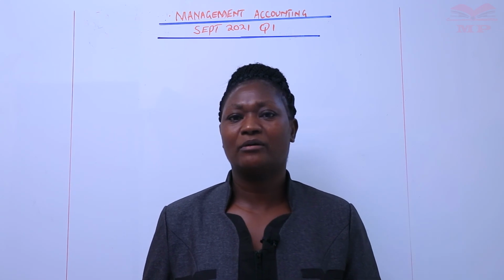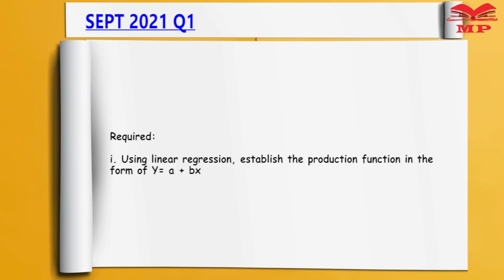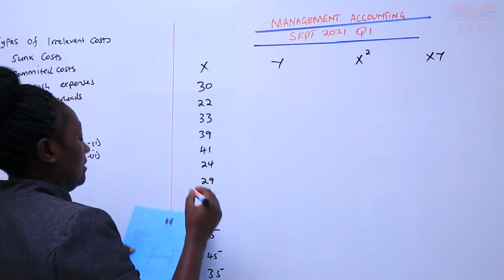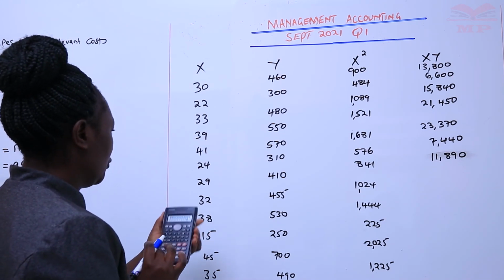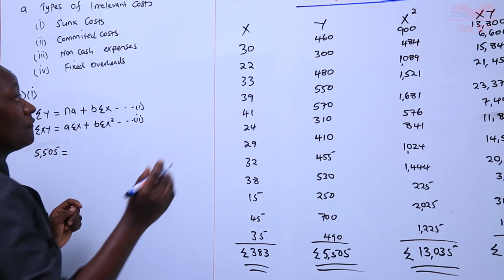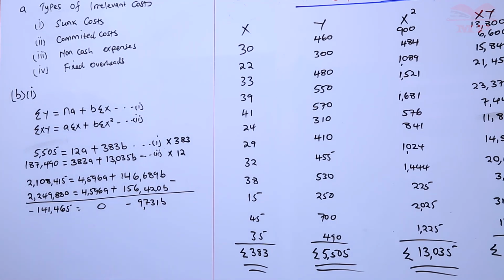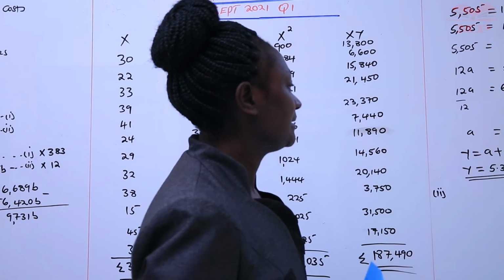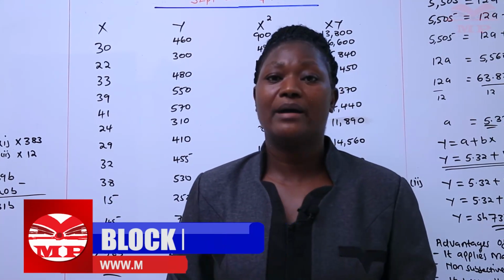KASNEB UPDATED BLOCK REVISION-MASEP2021Q1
💡 KASNEB Updated Block Revision – May 2021 Q1 ✏️

In this lesson, learners will review and solve Question 1 from the May 2021 KASNEB block revision. This lesson is ideal for KASNEB students preparing for CPA, CS, or CIFA exams, providing step-by-step explanations and exam-focused tips.

💡 Key Topics Covered:

Overview of Question 1 – May 2021 Block Revision

Detailed solution walkthrough

Key exam techniques and tips

How to apply theoretical concepts in practical questions

🎯 Who Should Watch:

KASNEB students preparing for CPA, CS, and CIFA exams

Professionals seeking exam-focused revision materials

Learners aiming to strengthen problem-solving skills

📘 Learn With Manifested Publishers:
We provide step-by-step explanations, practical examples, and exam strategies to help students confidently tackle KASNEB block revision questions.